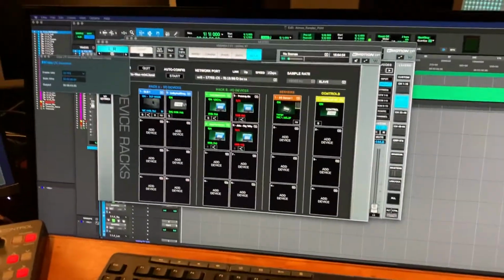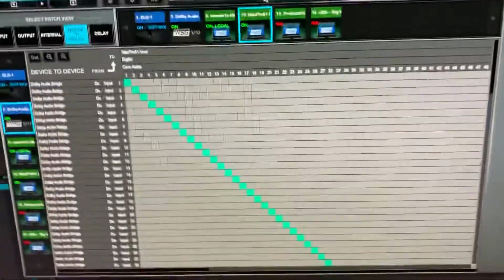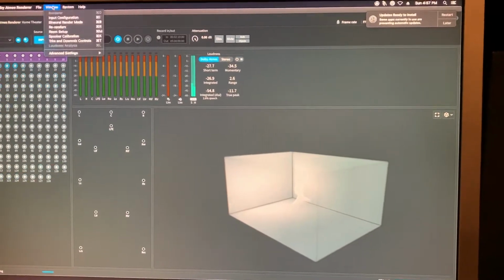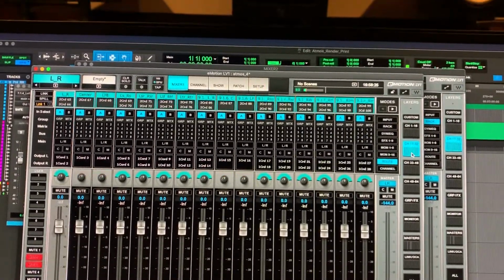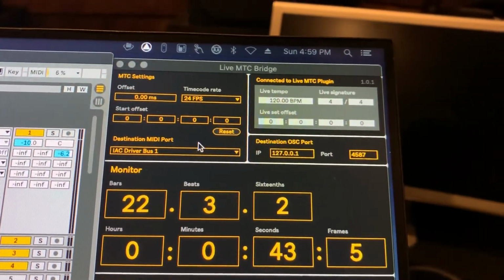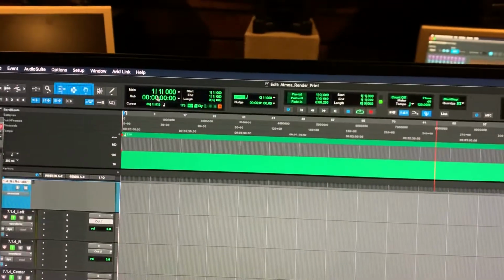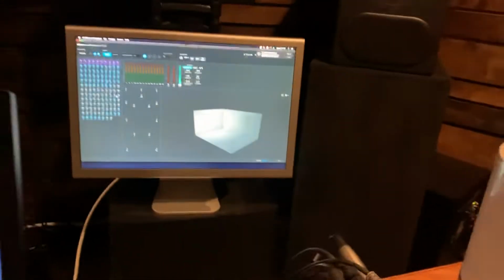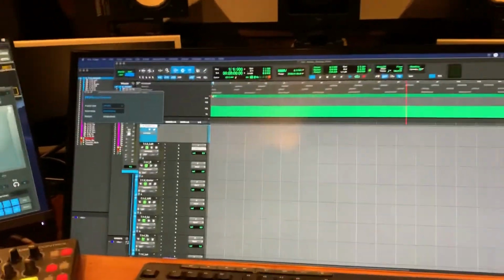Dolby Atmos Setup Breakdown.